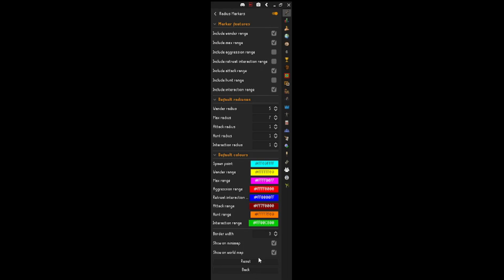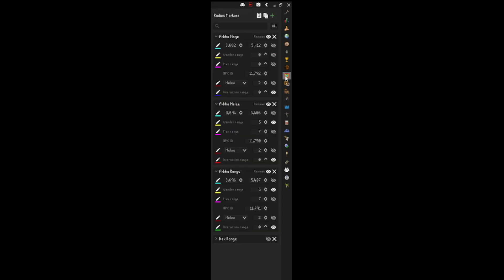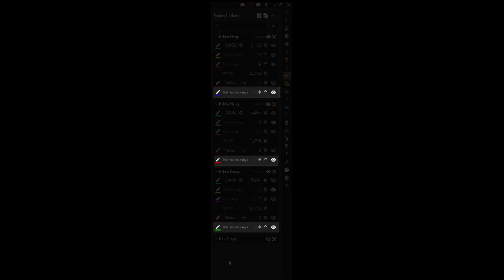Akkha Radius marker setup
Copy all the text in the pastebin and go the top part of Radius marker plugin and click the clipboard with a down arrow "Import markers from your clipboard